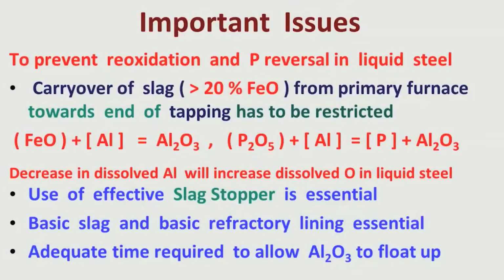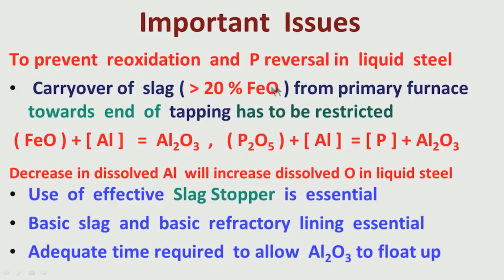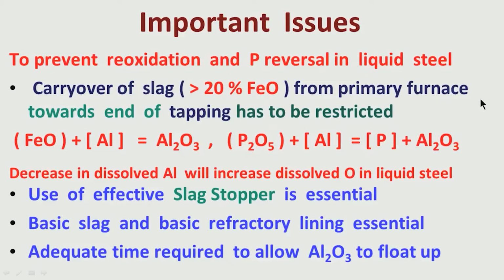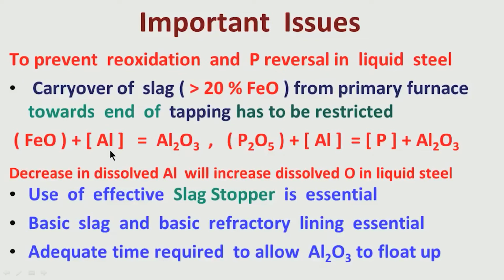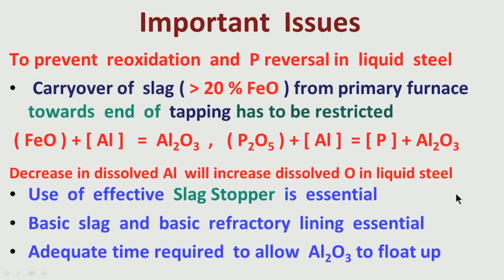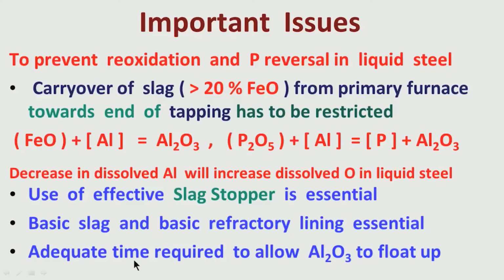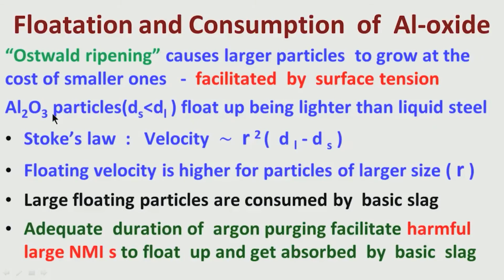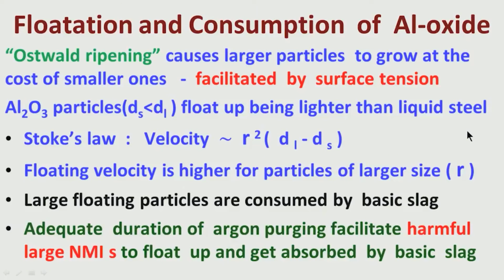Secondary Refining Processes